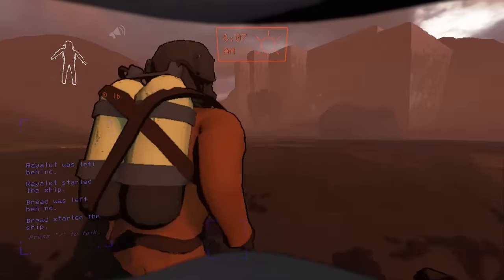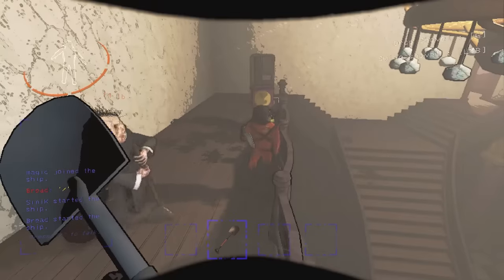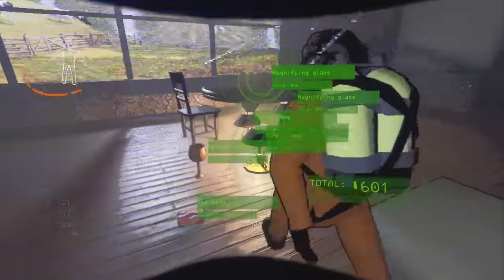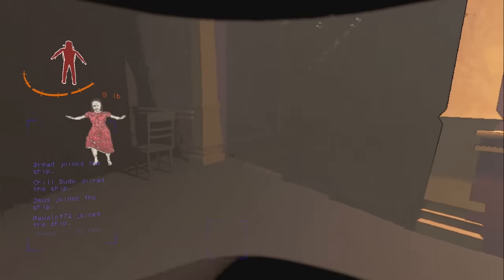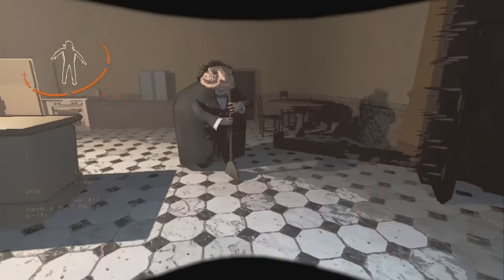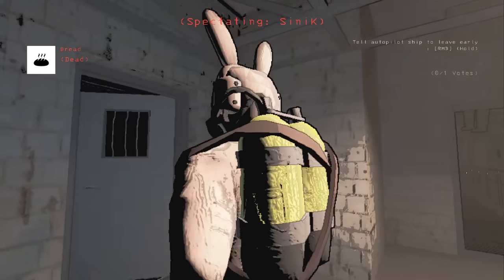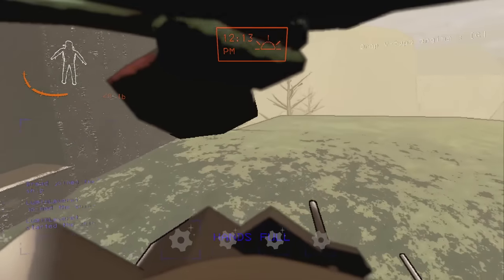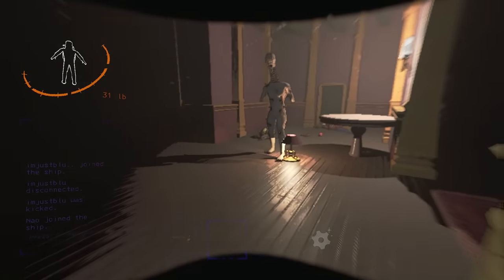V50 is CURSED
A bunch of amazing Lethal Company clips.